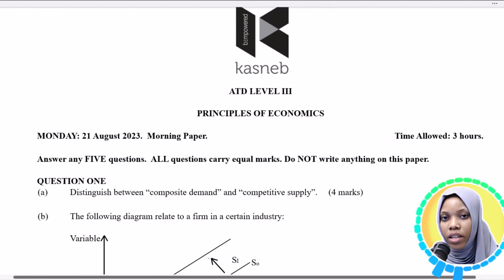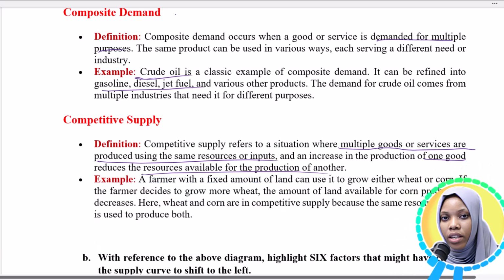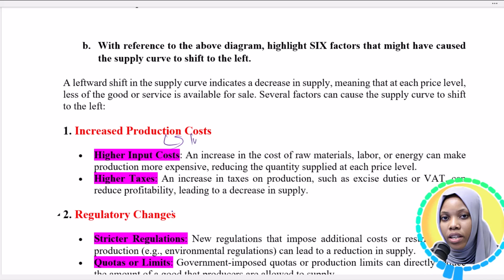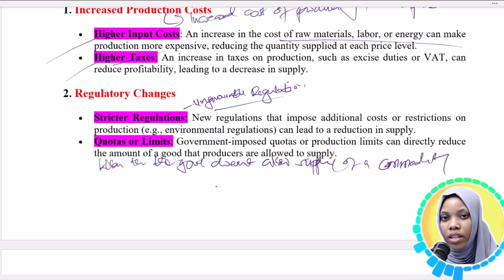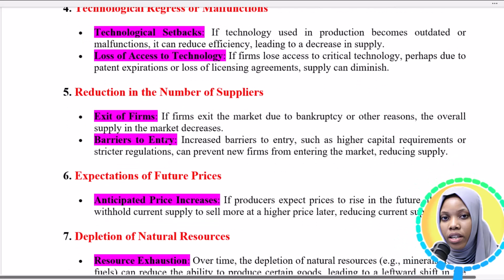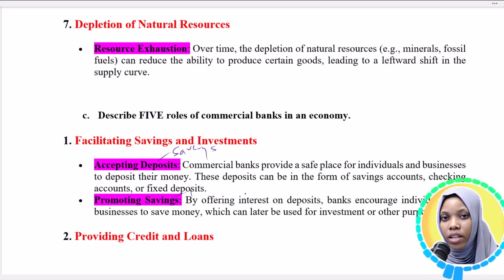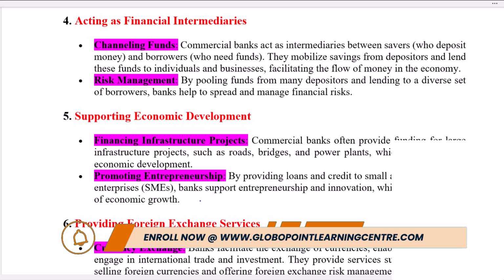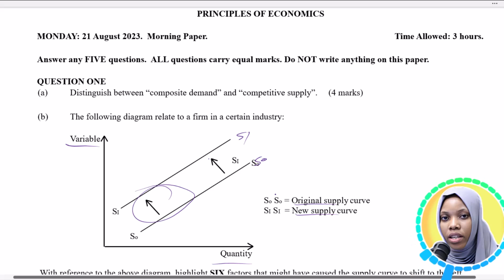ATD PRINCIPLES OF ECONOMICS AUGUST 2023 PAST PAPER Q1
// IMPORTANT LINKS